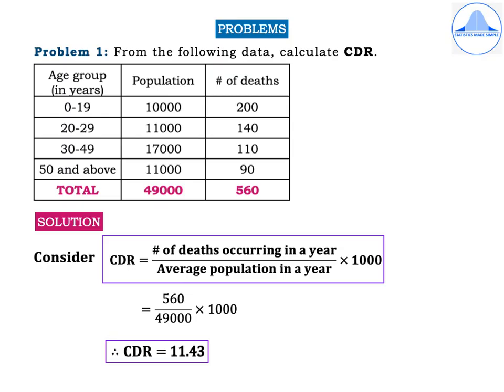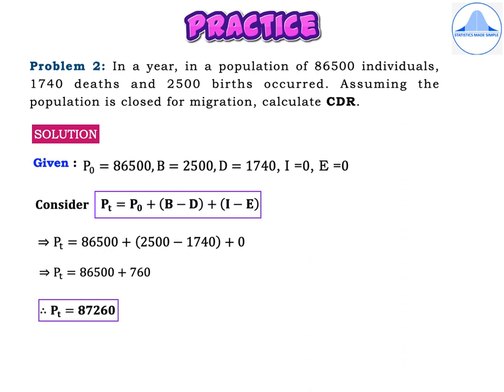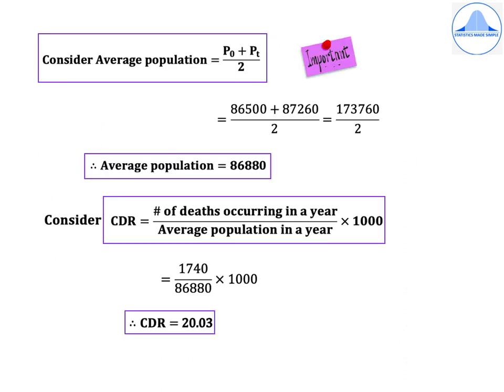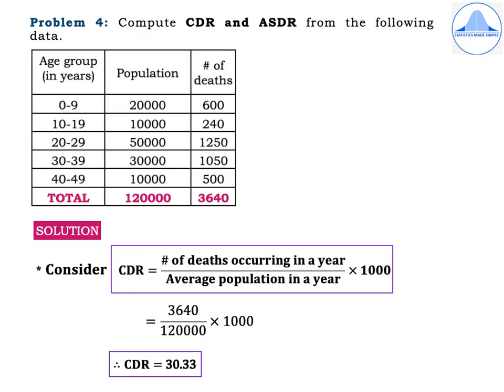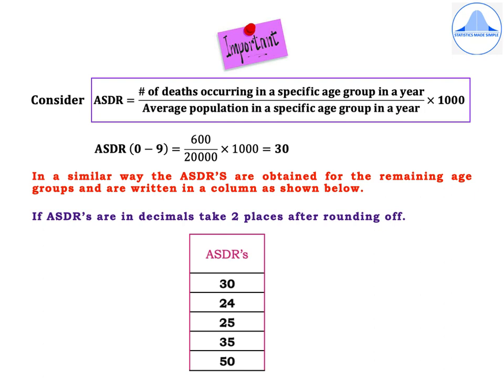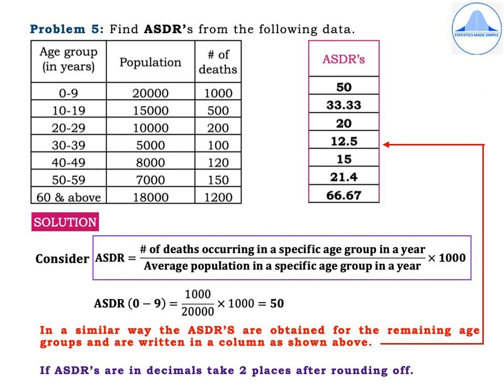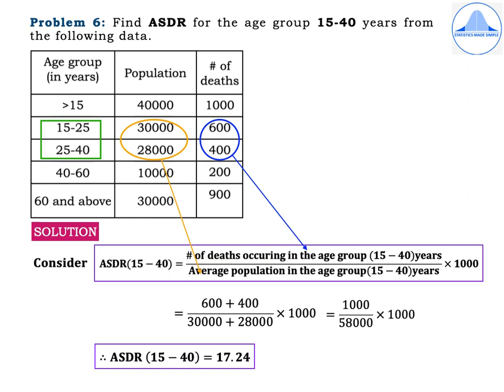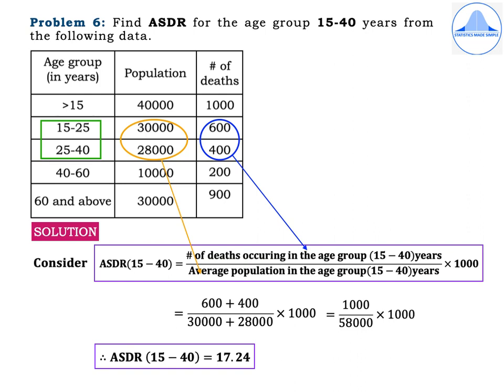CRUDE DEATH RATE, AGE SPECIFIC DEATH RATES - SOLUTIONS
In this video, I find solutions to problems based on CDR and ASDR.